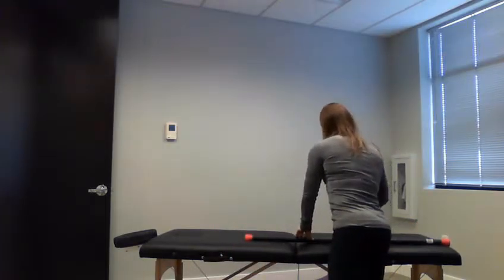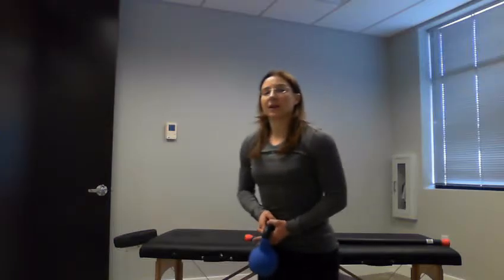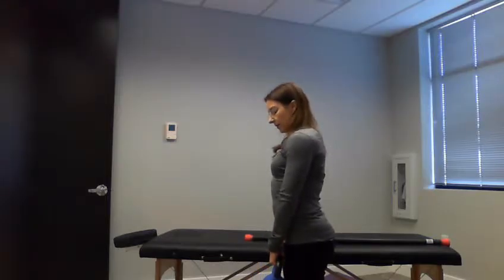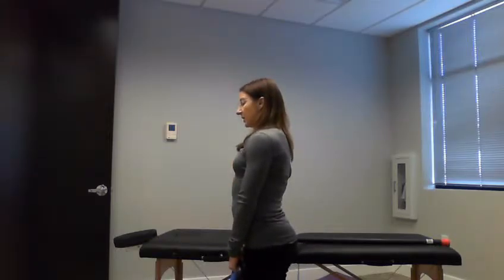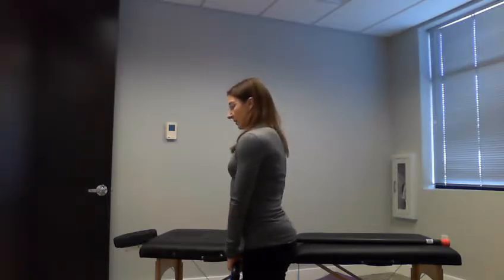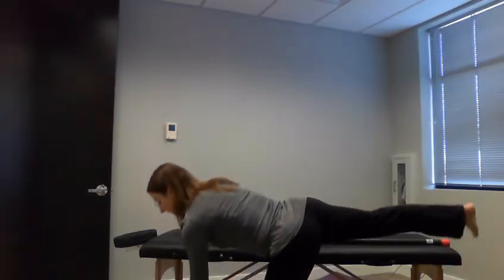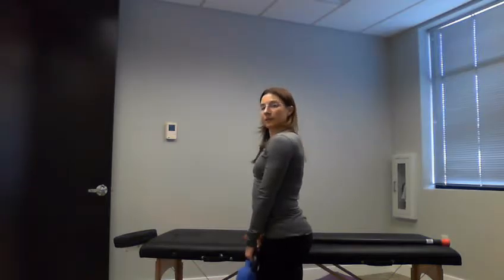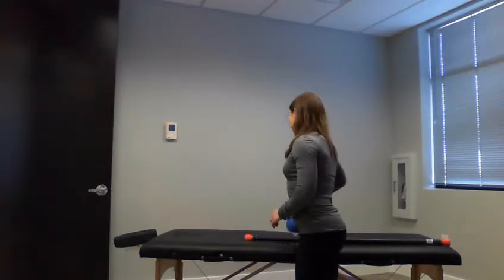Preventing back injuries - activate the posterior chain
If you have been sitting all day at work, you need to make sure you activate you hamstrings and glutes before trying to lift at the gym.  Add this to your warmup routine.